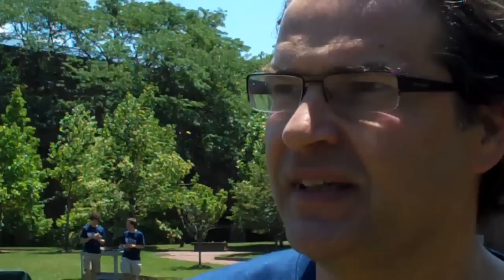MAGIC 2010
On Friday, June 11, Penn's Hill Field was transformed into a obstacle course where School of Engineering and Applied Science students, led by professors Kostas Daniilidis and Dan Lee, participated in a qualifier for the Multi-Autonomous Ground Robotics International Challenge 2010, or MAGIC, competition, to be held Nov. 8-13, in a secret location in the Australian wilderness.